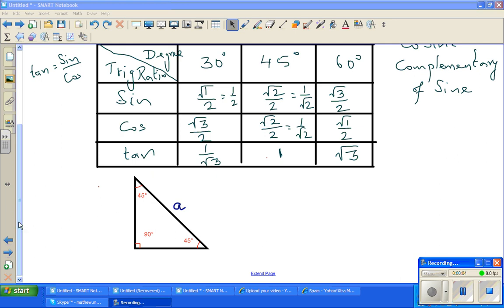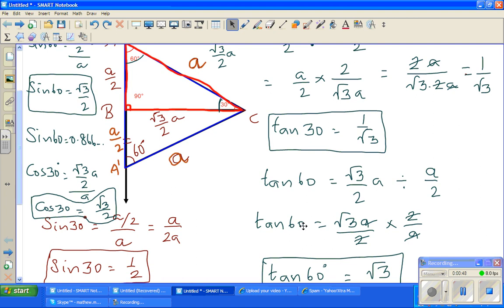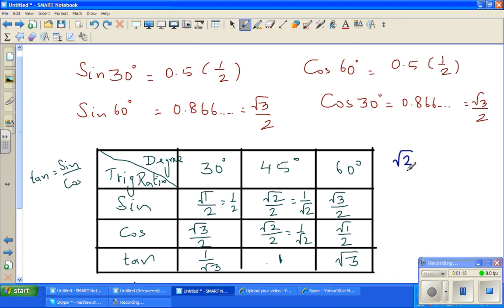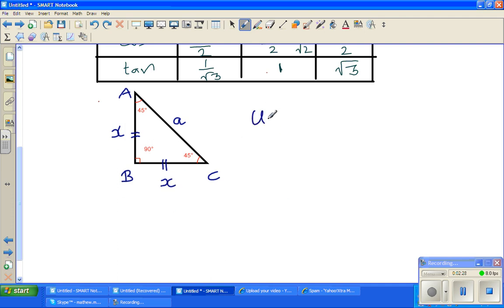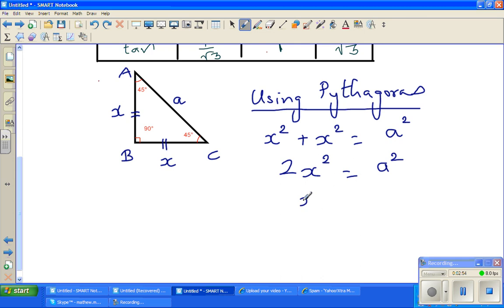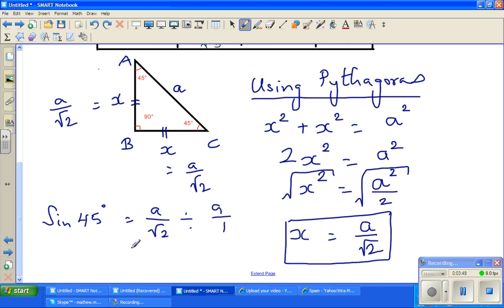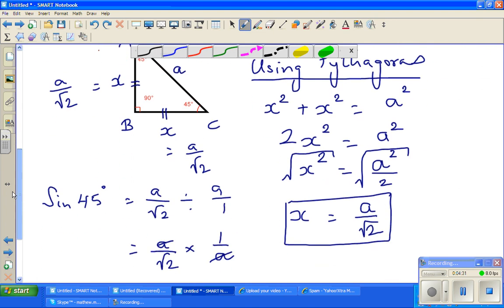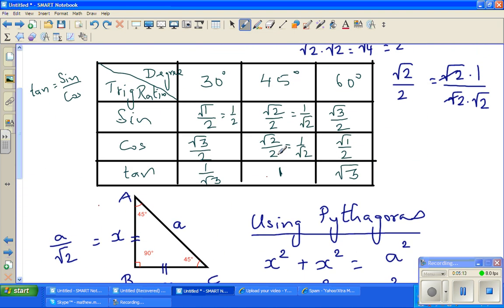Trig ratio of 45 degree